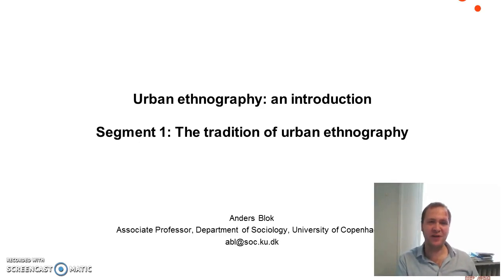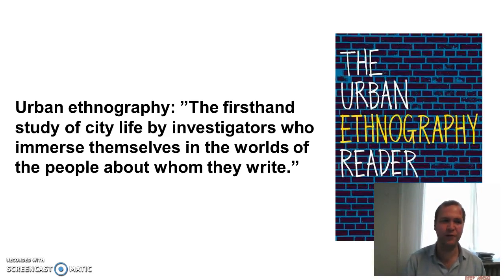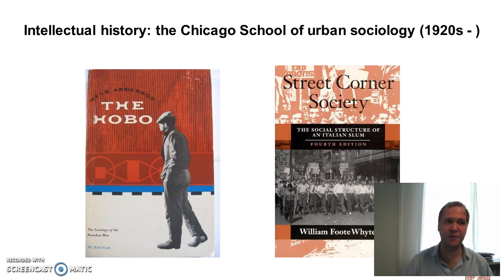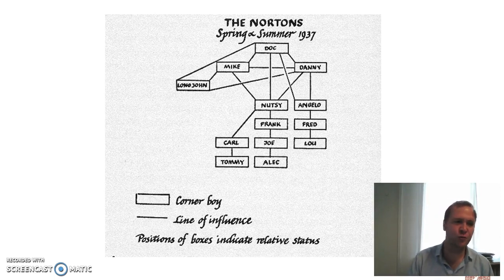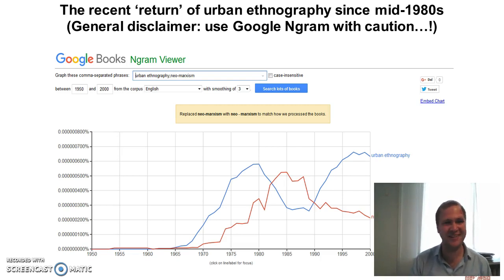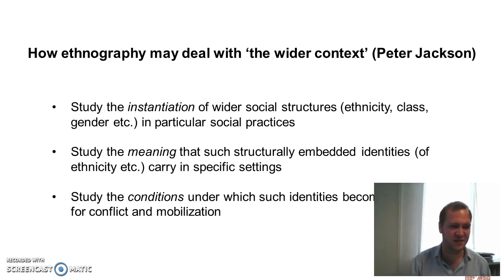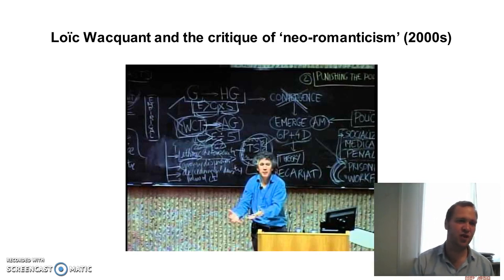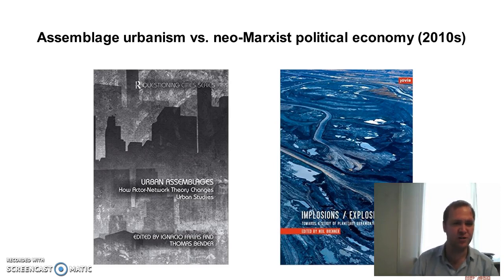LECTURE 1: Anders Blok: "URBAN ETHNOGRAPHY" Segment 1: The tradition of urban ethnography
Online mini-lectures for the international summer school ‘New Urban Life Across the Globe: Activism and Change in a World of Cities’, University of Copenhagen, Denmark, 2018.

Copyright: University of Copenhagen 2018